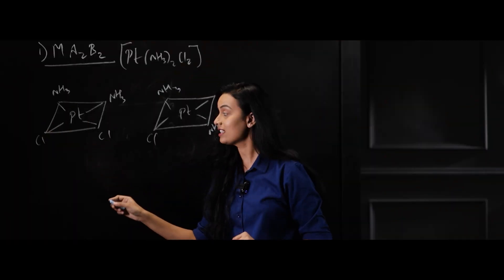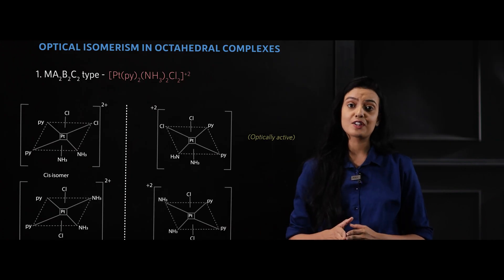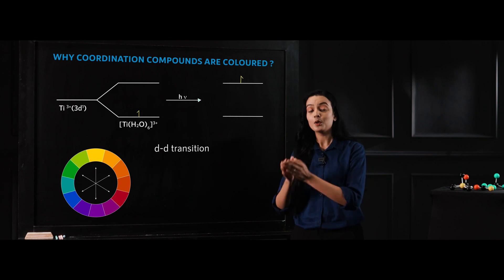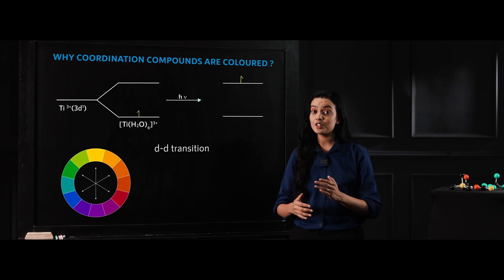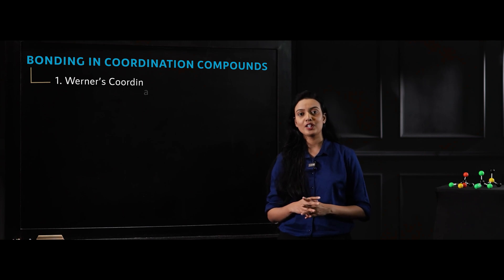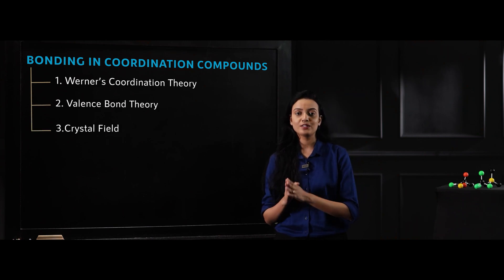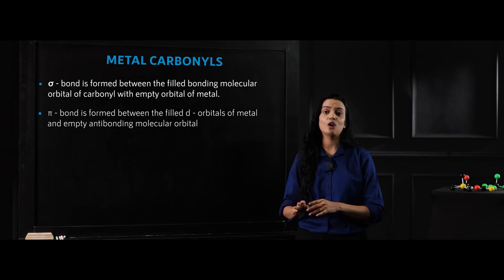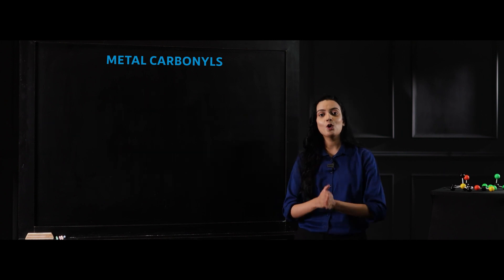Trailer - Coordination Compounds | Full Course on Tutoracacademy.com | IIT JEE | NEET | Chemistry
With the central atom being a metal element, coordination compounds are surrounded by non-metal atoms or groups of atoms that are known as ligands.

In this course you will cover:
Introduction to coordination compounds
Isomerism in coordination compounds
Bonding in coordination compounds